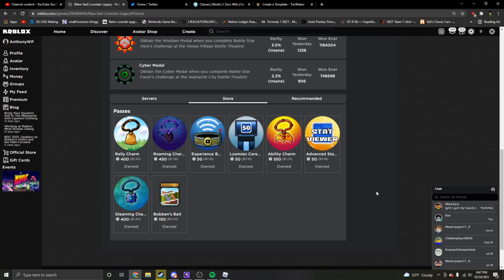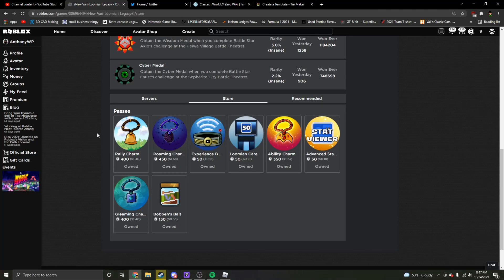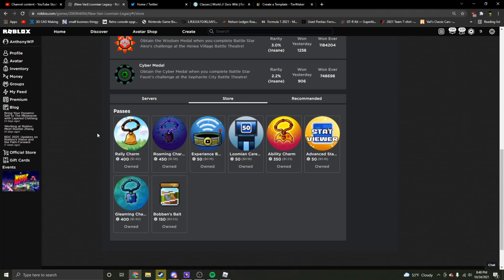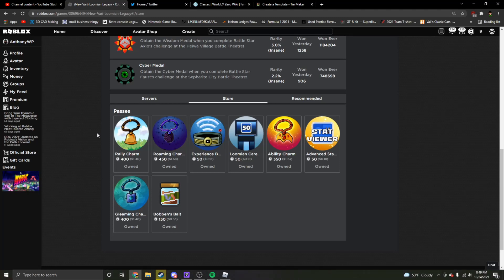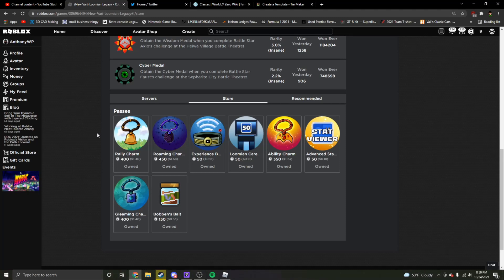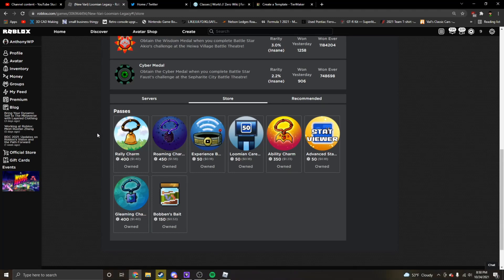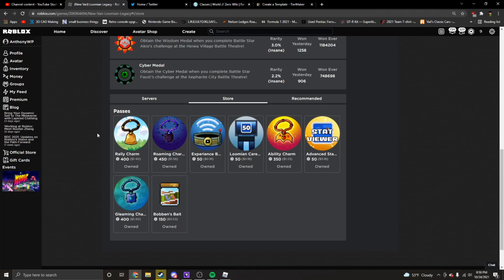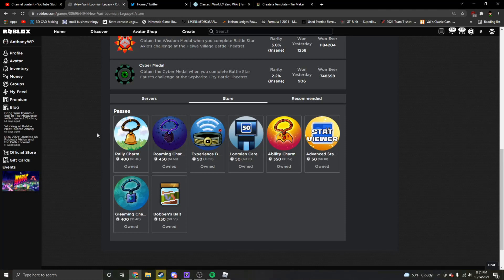Which Gamepasses should YOU buy in Loomian Legacy!